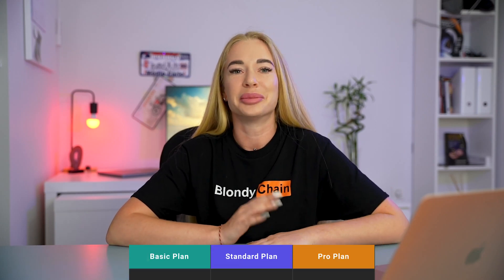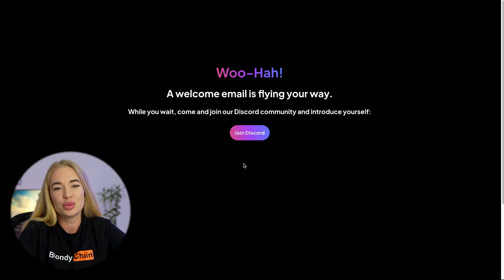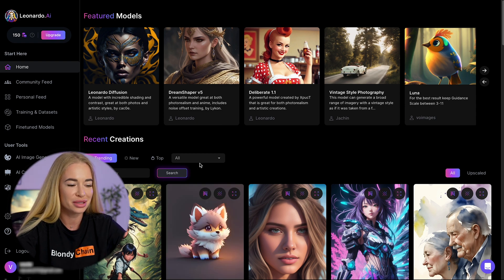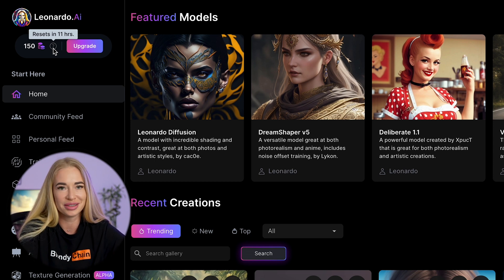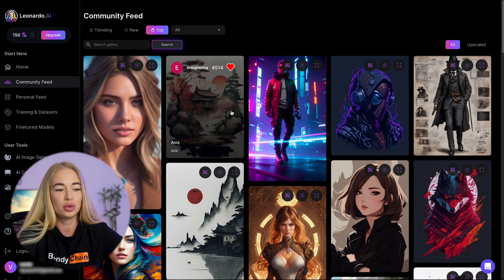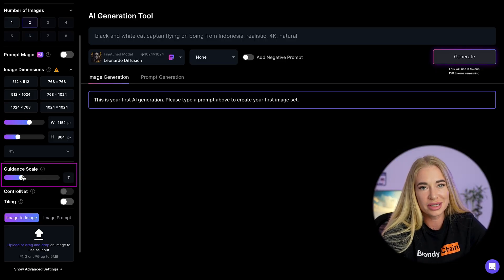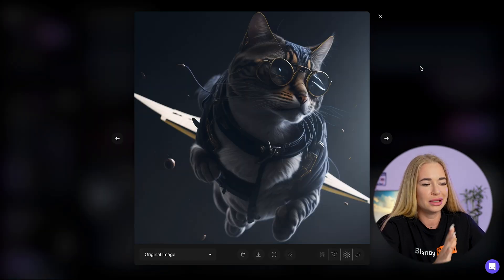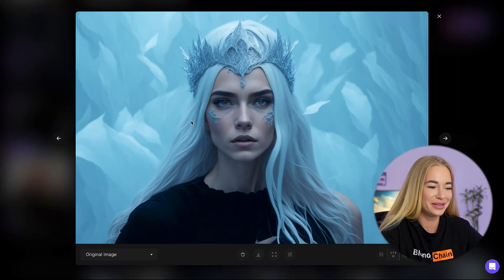🔥FREE neural network better than MIDJOURNEY? How to use Leonardo.AI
Is there a free neural network better than MIDJOURNEY? Leonardo.AI platform review In this video, I will talk about and demonstrate how to work with Leonardo AI. We will register our profile and create cool images. We will remove the background from an image using artificial intelligence.